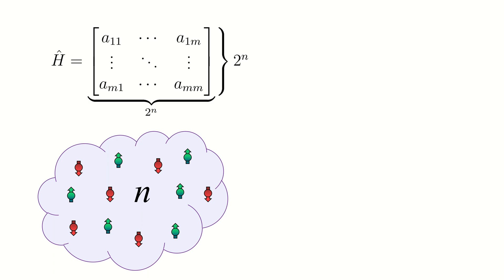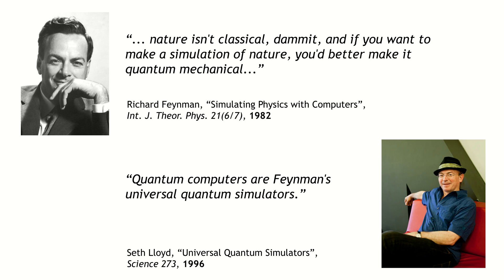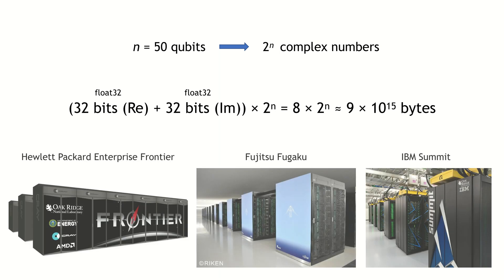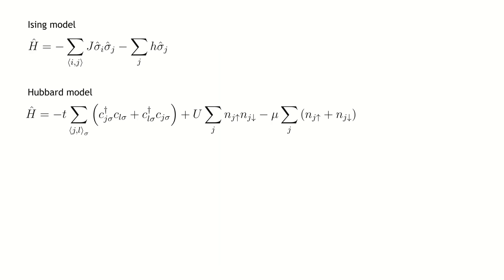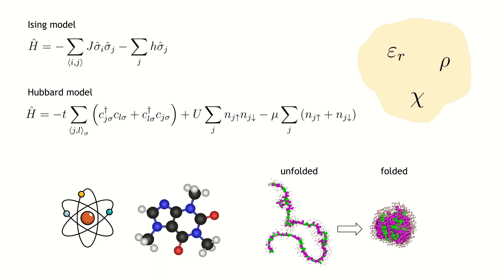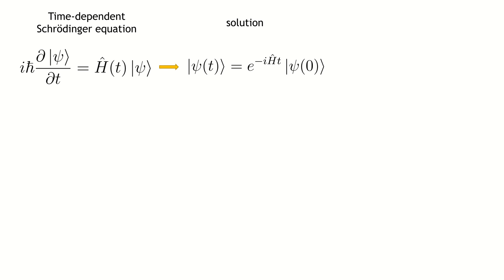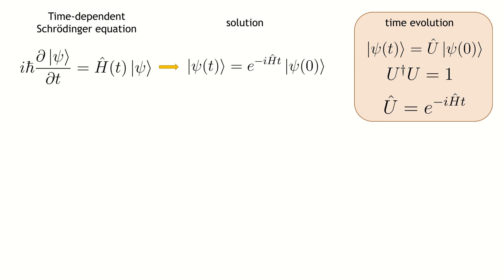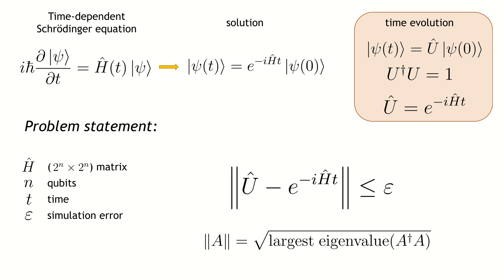Hamiltonian simulation: motivation and problem statement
Related literature:

R. Feynman “Simulating physics with computers” (1982)

S. Lloyd, "Universal Quantum Simulators", Science 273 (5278), 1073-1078, 1996. DOI: 10.1126/science.273.5278.1073

F. Tacchino et al., "Quantum computers as universal quantum simulators: state-of-art and perspectives",

Nielsen, M.A. & Chuang, I.L., 2011. Quantum Computation and Quantum Information: 10th Anniversary Edition, Cambridge University Press. Chapter 4.7: Simulation of quantum systems.